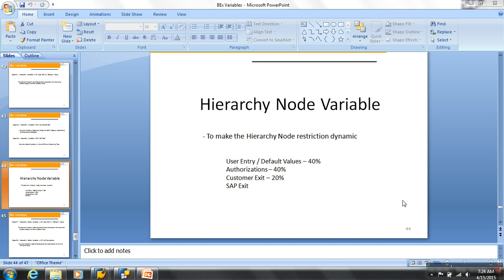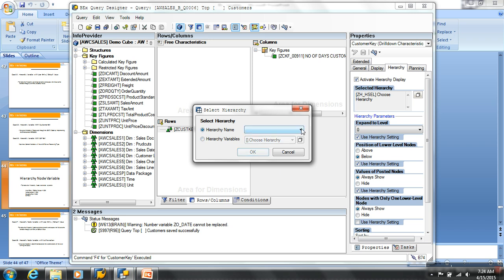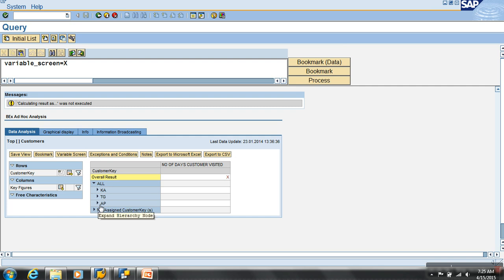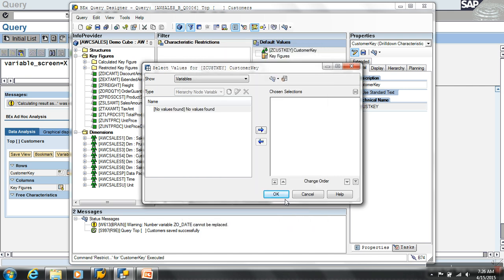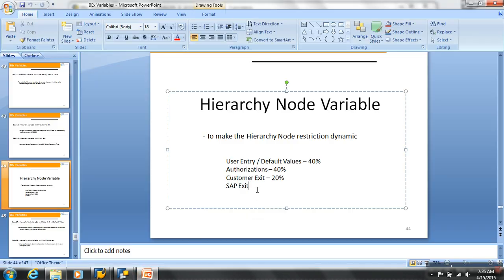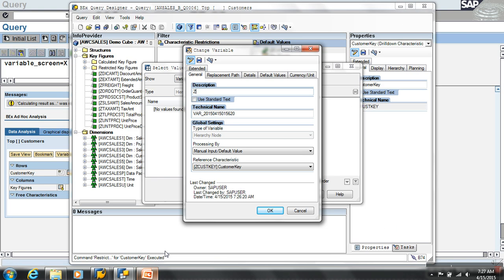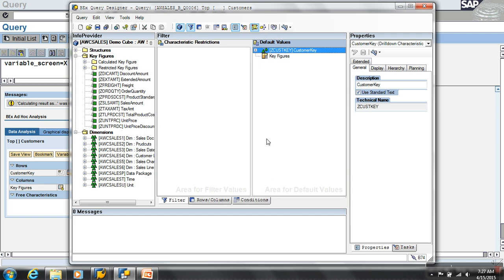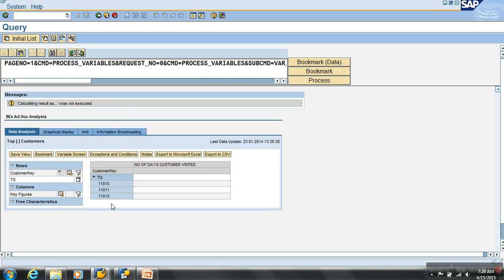Day26 SAP BW: Reporting Hierarchy Node Var User Entry